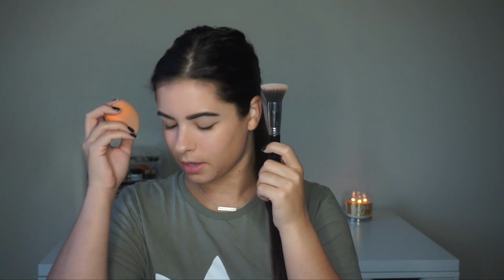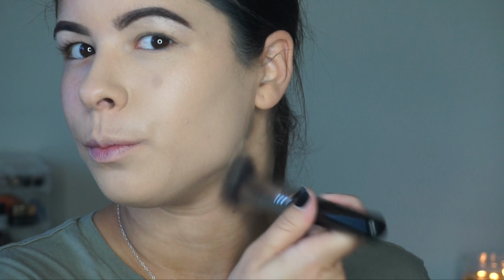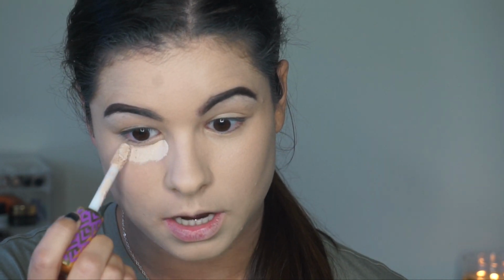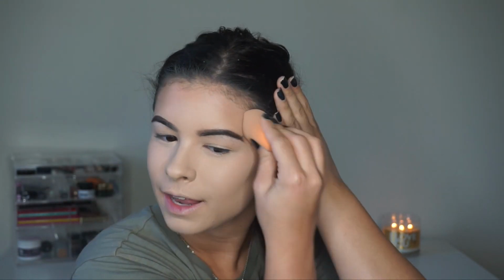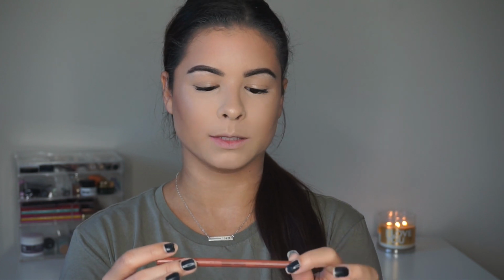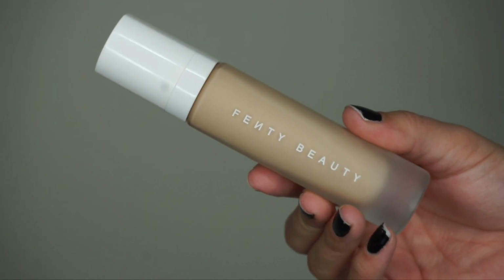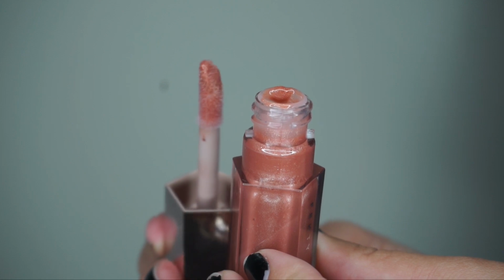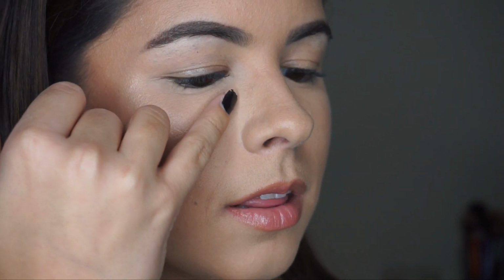FENTY BEAUTY: REVIEW + FIRST IMPRESSION FOR DRY SKIN -- 9 HOUR WEAR!!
GET THE DETS↓♡

Hi, my loves! Welcome back! I had so much fun testing out these new products from Fenty Beauty. Watch the whole tutorial to check out my honest opinion on the new RiRi collection and to see how well it lasted throughout the day on my dry skin. I'm planning on getting up a few Halloween tutorials as well for you love bugs!
P.S. SO SO SO SO SORRY about the random ugly black speck / dot / thingy during the video. Ugh, it's so distracting... I had dust in my lens and didn't notice until I was editing. It's gone from my lense now, so next video I promise it won't be there! :D
Have a wonderful and safe weekend! XO